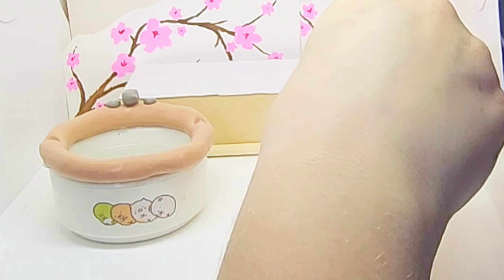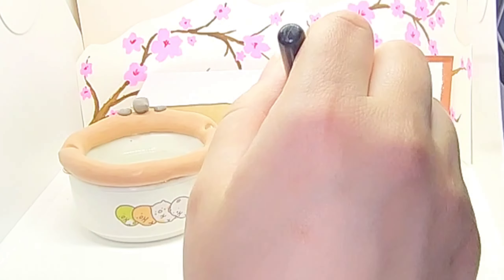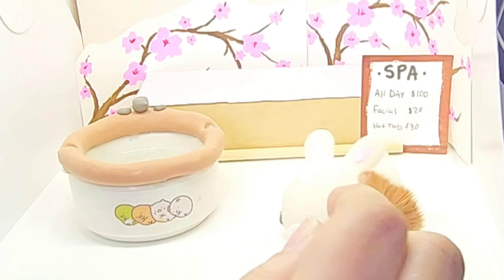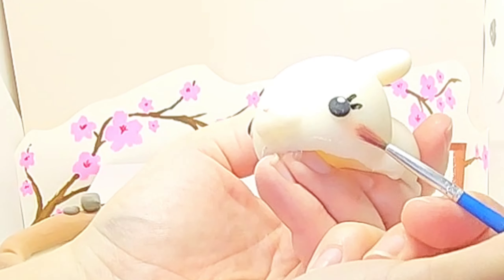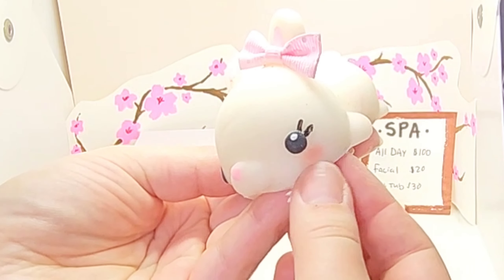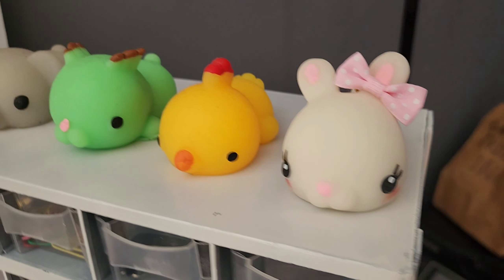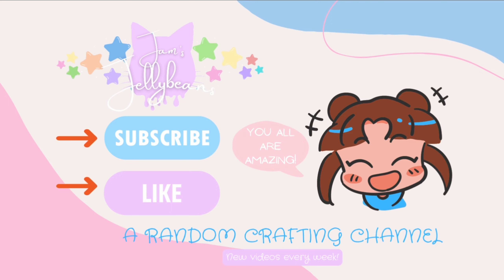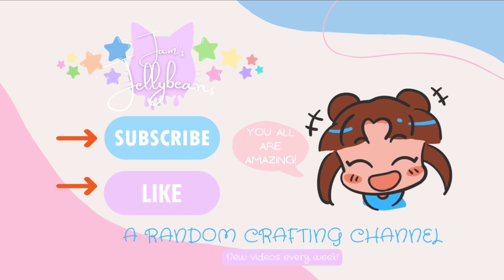Jumbo Bunny Squishy gets a Makeover! 😲🐰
hey-yo jelly beans! 💖 for today's video I am going to be giving one of my jumbo squishies a makeover.
this is one of five jumbo squishies that I got a while ago and I made a video on unboxing them I'll leave a link to that ASMR